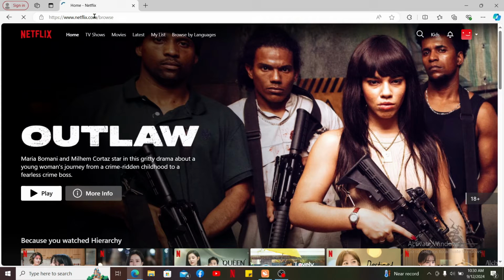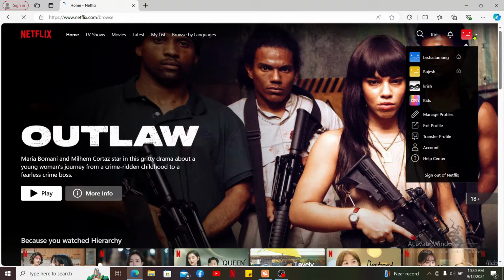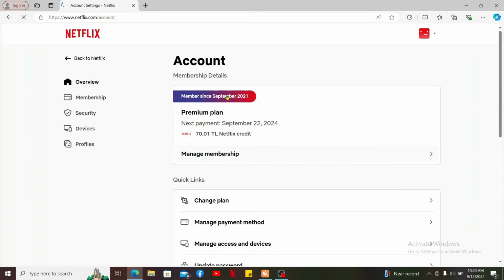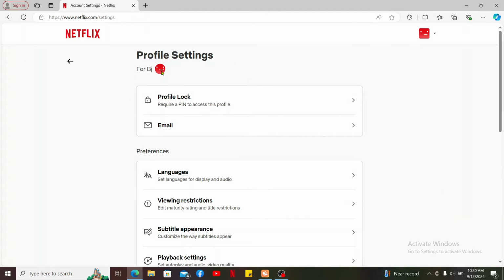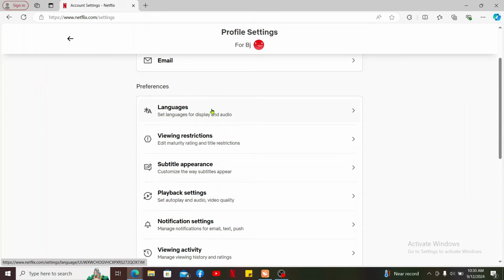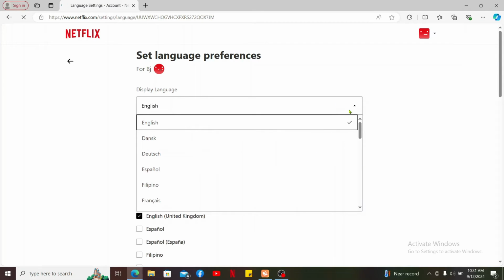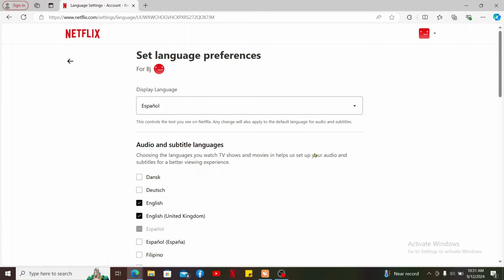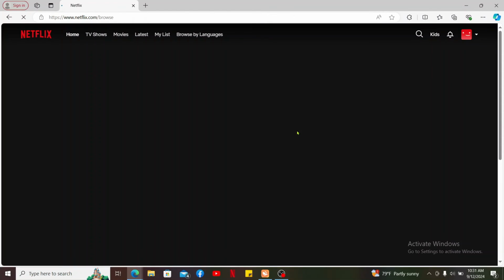How to Change Language on Netflix 2024?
In this video, I’ll show you how to easily change the language on Netflix for both audio and subtitles. Whether you want to switch to your native language or explore content in a new one, this tutorial has you covered!